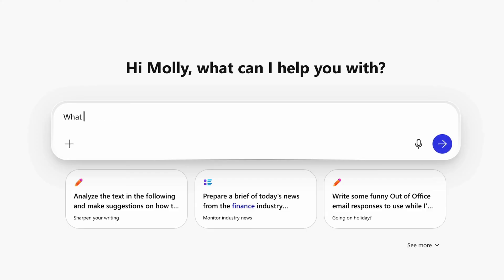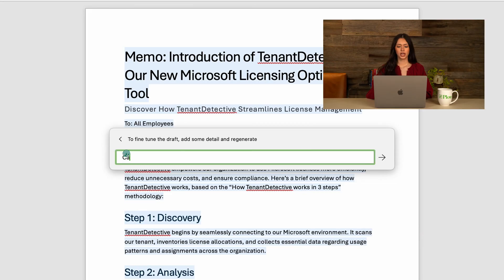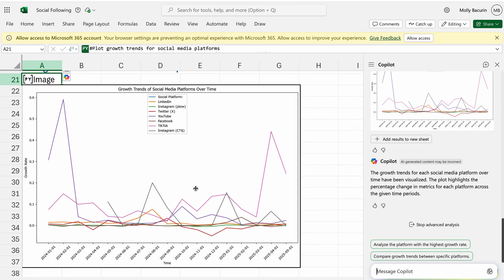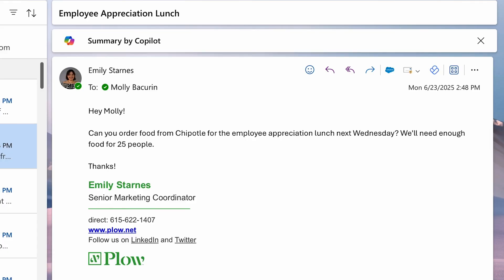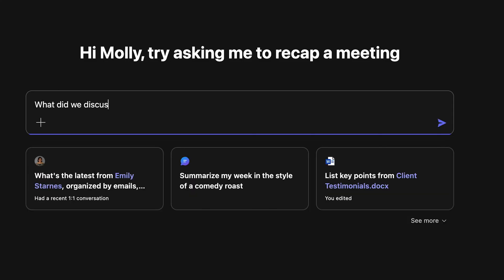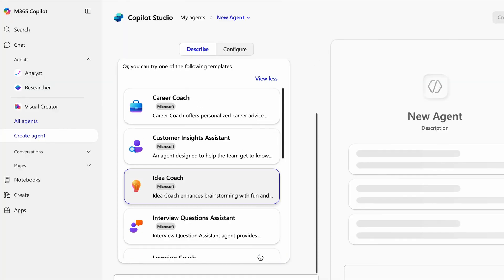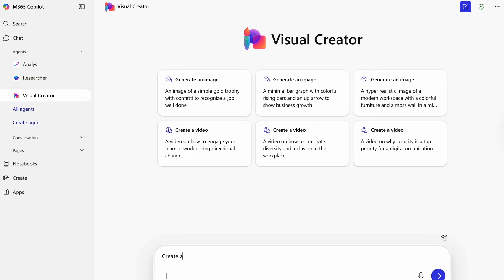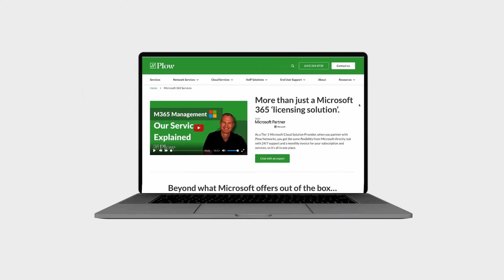Microsoft Copilot for Beginners: Overview and Use Cases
Learn the basics of Copilot in this overview video, including use cases for apps like Word, Teams, Outlook, and more. We show you how Copilot integrates with your M365 environment so you can determine if it's worth the cost to your business.

Consider partnering with a certified Microsoft 365 partner like Plow Networks to connect your business with the right services that address your needs

Tech Corporate: AudioCoffee
360_vlog_36329437: INPLUSMUSIC
Lofi Chill HipHop Music - Relax: DELOSound

Chapters:
00:00- Intro
00:25- Copilot Chat
00:59- Microsoft Word
01:39- Excel
02:10- PowerPoint
02:49- Outlook
03:35- Teams
04:05- Copilot Agents
04:39- Other Uses
05:29- Conclusion